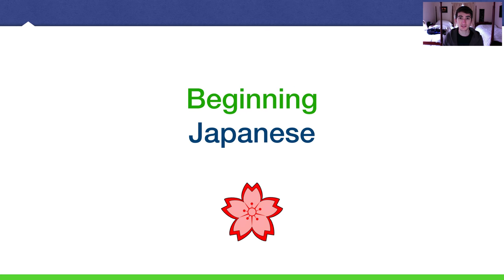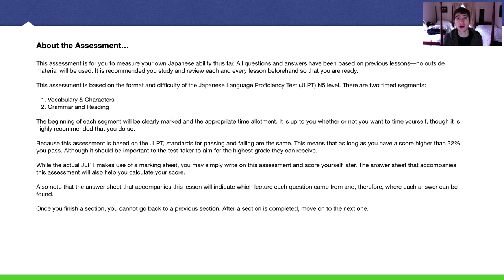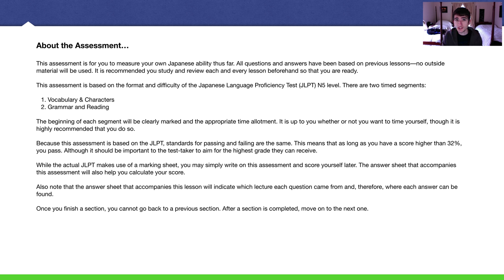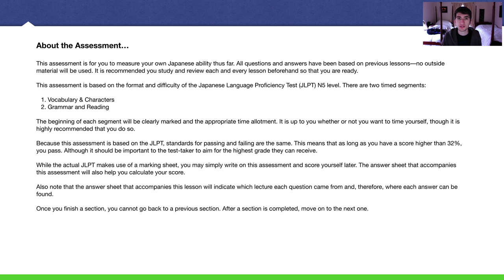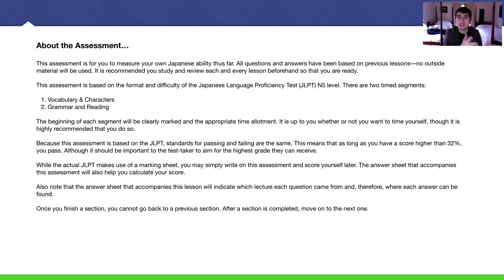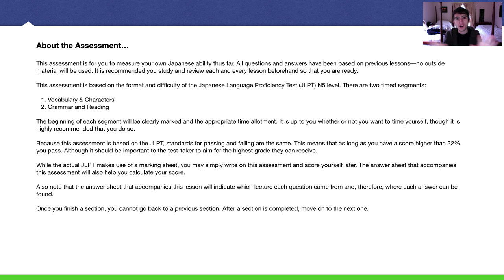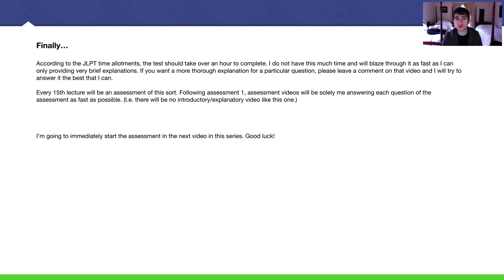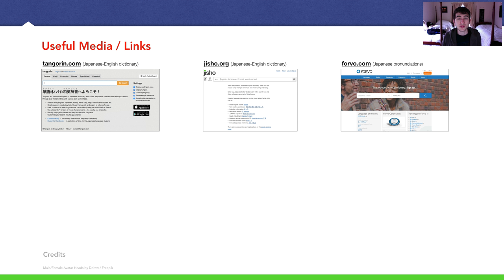15 - Assessment 1 (PART 1)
(( Assessment 1 ))

Lesson 15

This lecture isn't actually a lesson; we do not learn anything new. This video is an introduction to the assessments you will be given every 15th lecture.